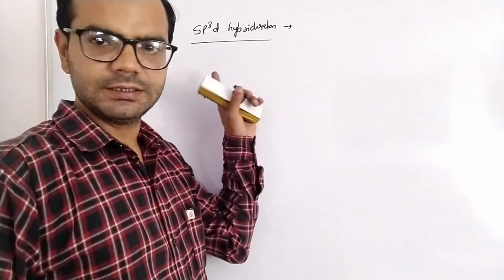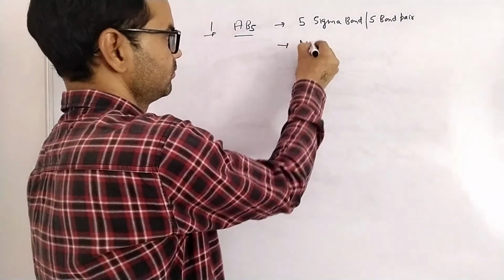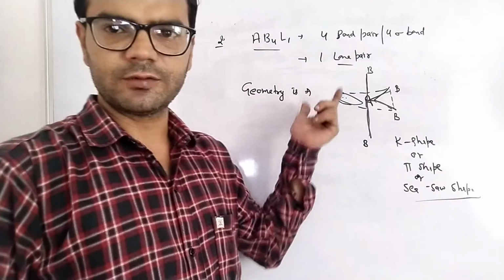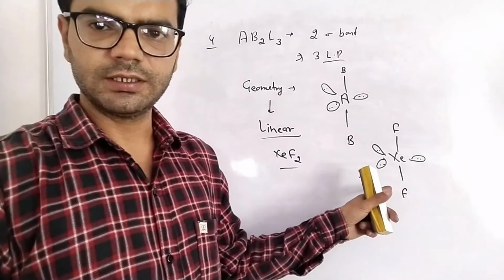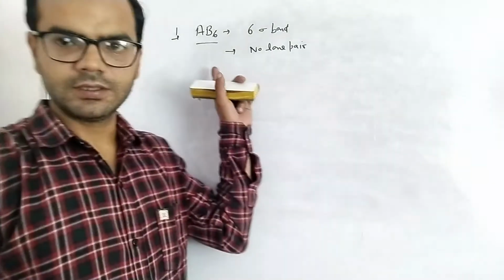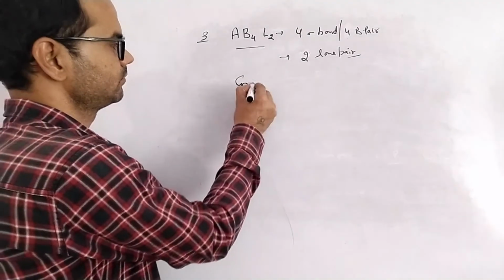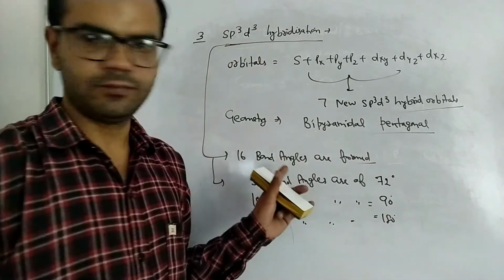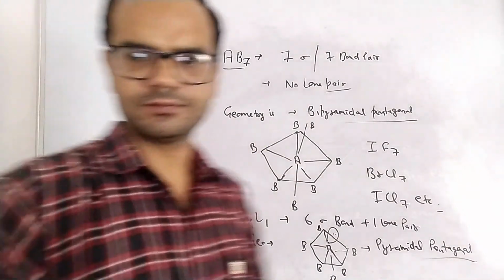Hybridization || sp3d || sp3d2 || sp3d3 || Formation of PF5, SF6 and IF7 || Chemical Bonding 11th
Geometry of compounds